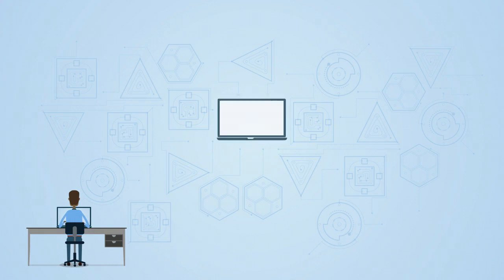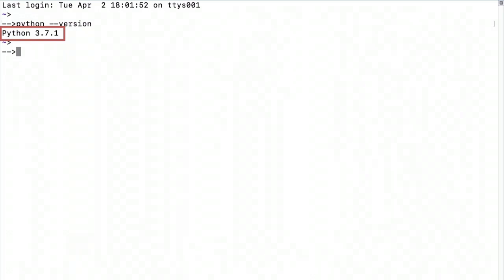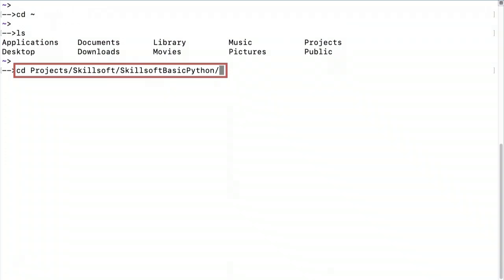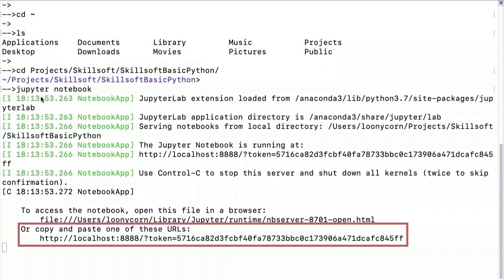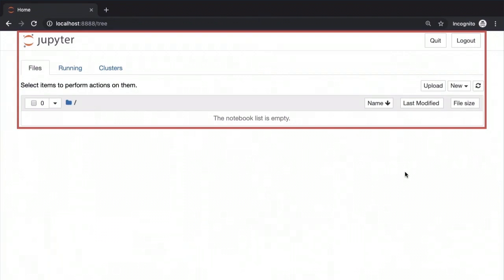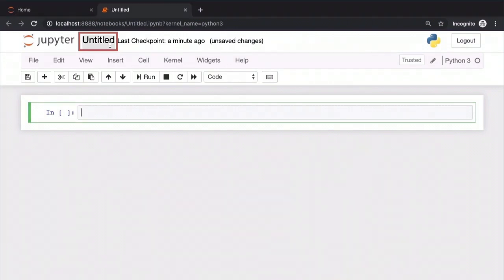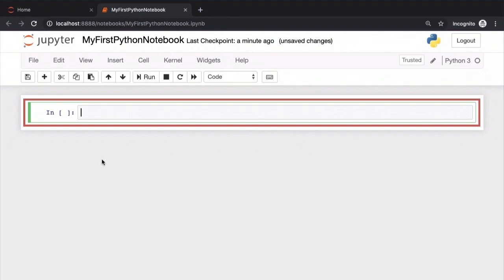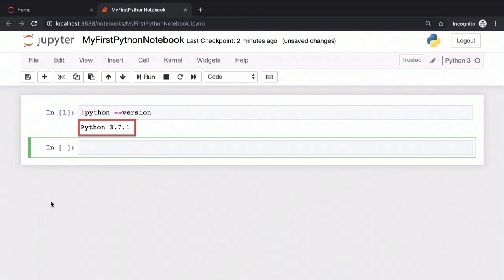Run Jupyter notebooks on MacOS for Python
In this course, you will get started with Python, by installing and getting started with the software, as well as writing your first meaningful program and exploring important language constructs.

The objective for this video is to run the Jupyter notebook server to execute Python code on a Mac machine.

About Skillsoft